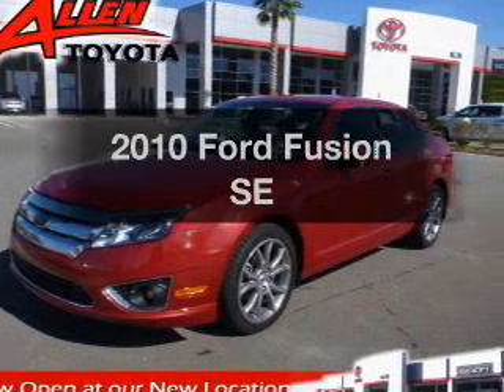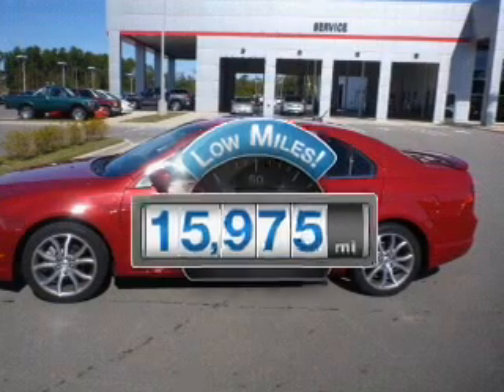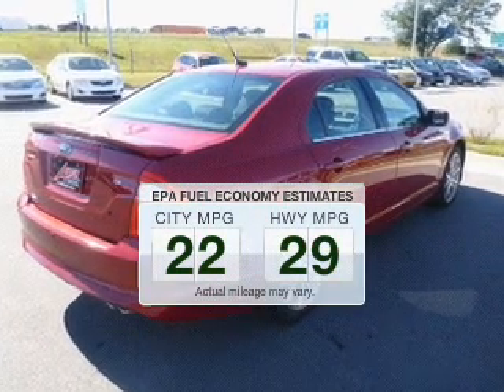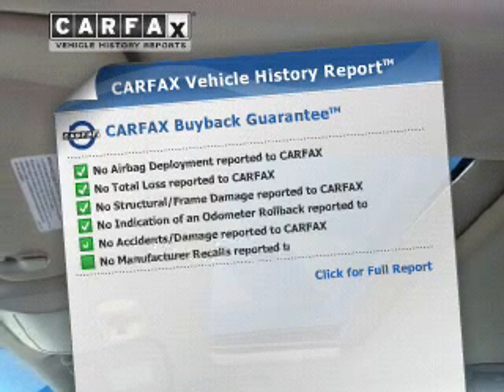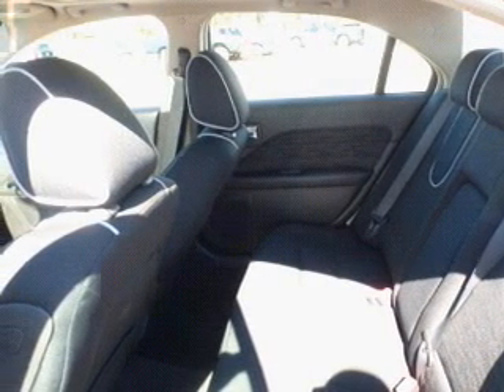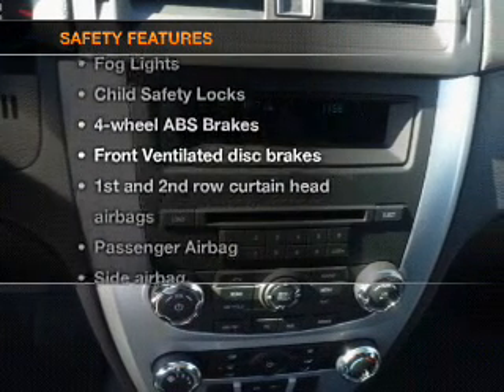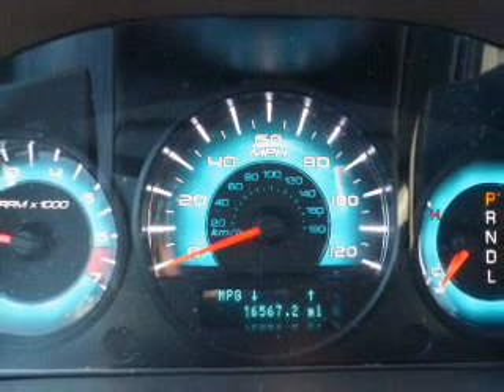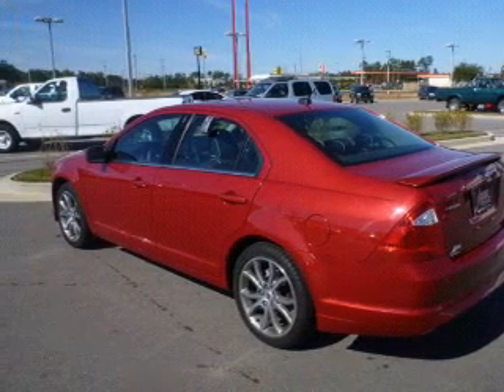2010 Ford Fusion - Gulfport MS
Year: 2010
Make: Ford
Model: Fusion
Trim: SE
Engine: 2.5 liter inline 4 cylinder 16 valve
Transmission: Automatic
Color: Red Candy Tinted Metallic
Mileage: 15975
Address:
11397 Helen Richards Dr.